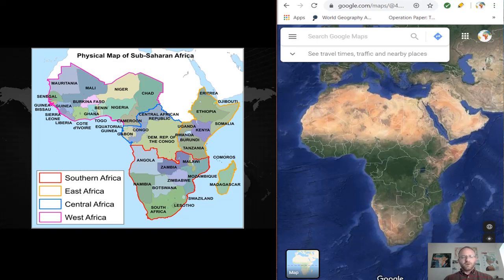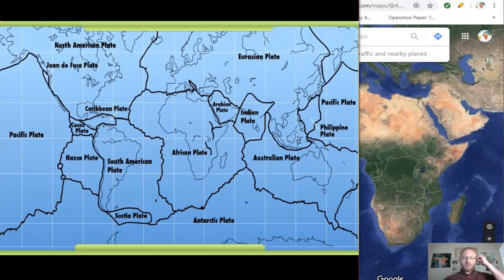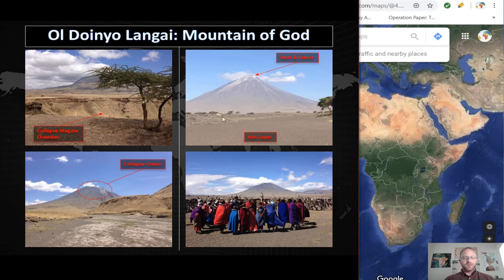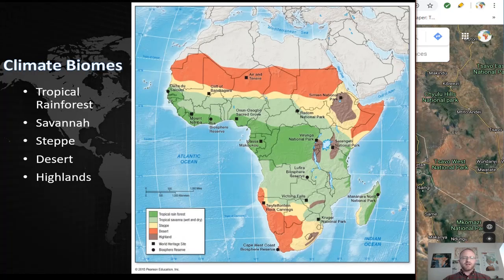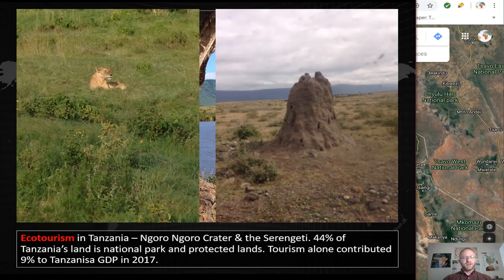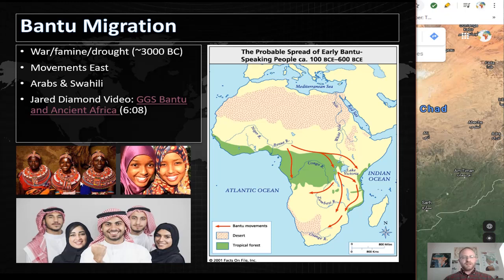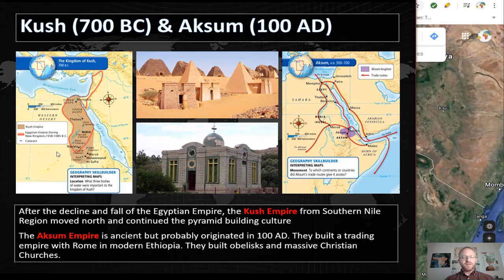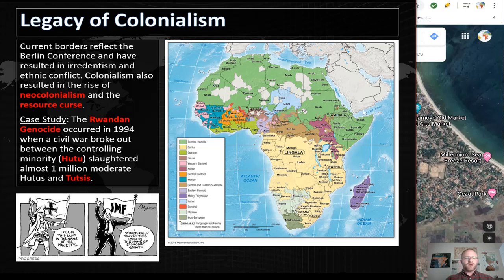The Physical and Historical Geographies of Sub-Saharan Africa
The physical environment has had a major impact on the historical development in the societies of Sub-Saharan Africa's. This presentation discusses the physical landscape, environmental geographies, and historical developments in Sub-Saharan Africa.